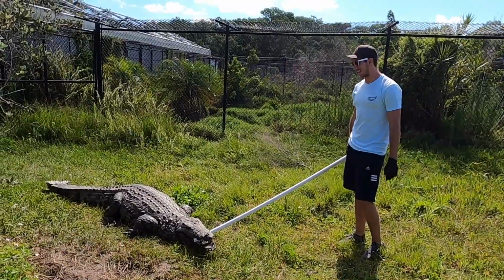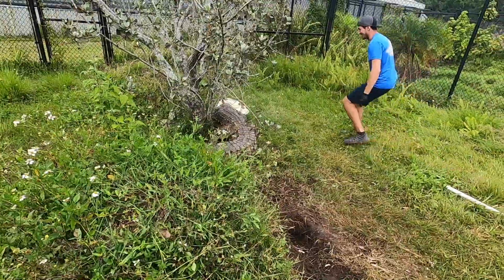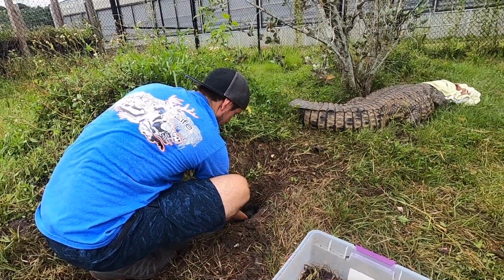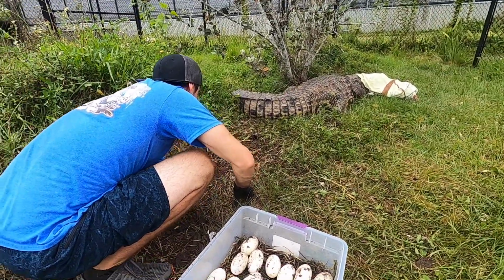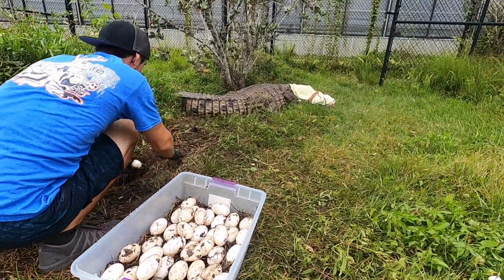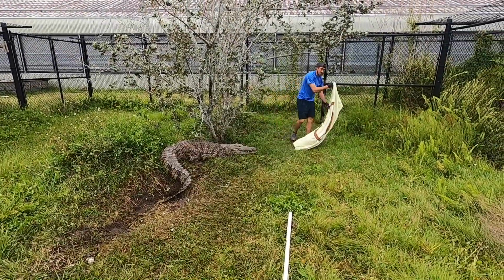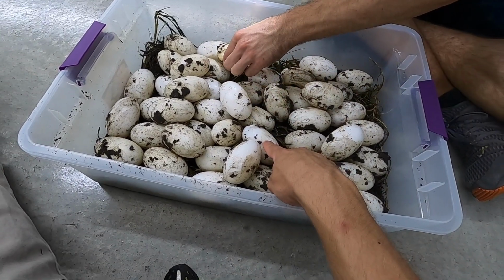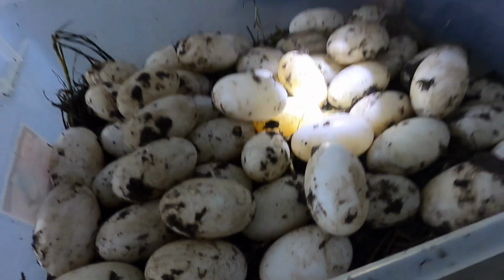Collecting A Huge Clutch Of Nile Crocodile Eggs!